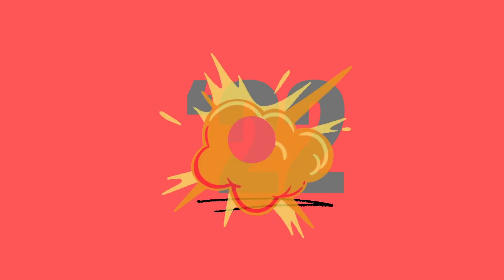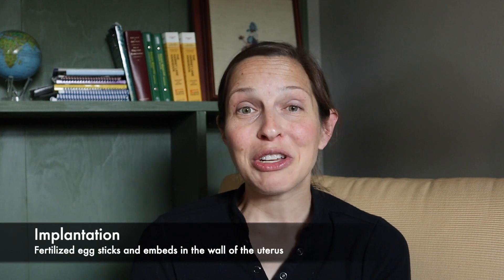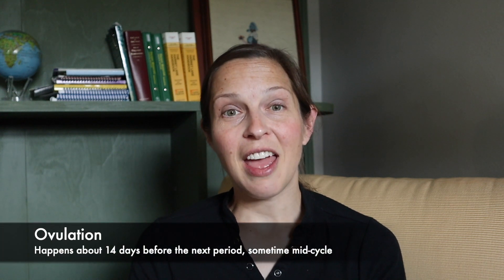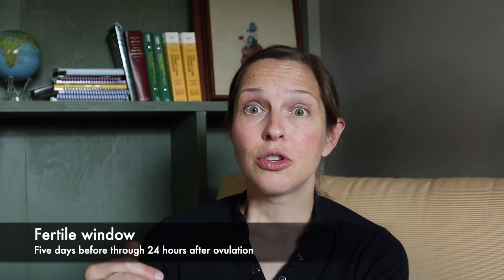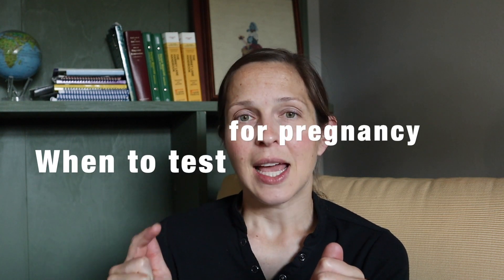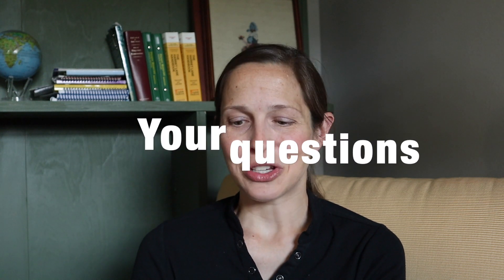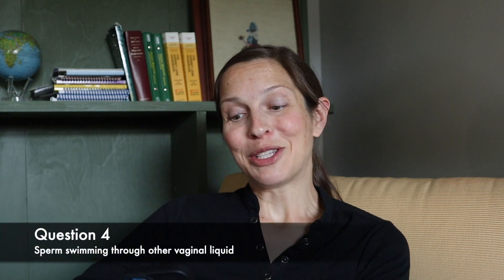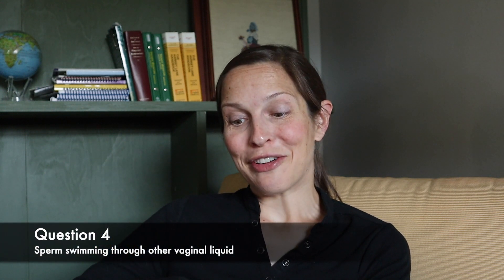22 in '23: Pregnancy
It’s 2023, and I’ve got 22 things I wanna talk with you about! All 22 topics are related to the body and/or sexual health. Each episode will feature some medical education at the beginning and end with 10 of your questions!

Today’s topic is…pregnancy! We’re covering how pregnancy happens, defining the fertile window, when to test for pregnancy, pre-cum (or pre-ejaculate), pregnancy symptoms and implantation bleeding. And, as always, I’m taking your questions!

Submit questions for future episodes through my website AskDoctorT.net.